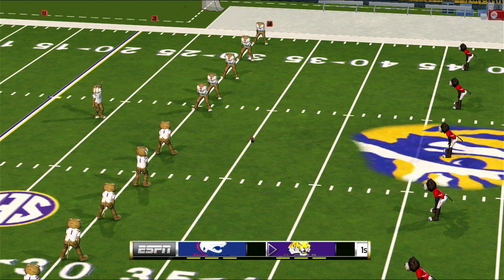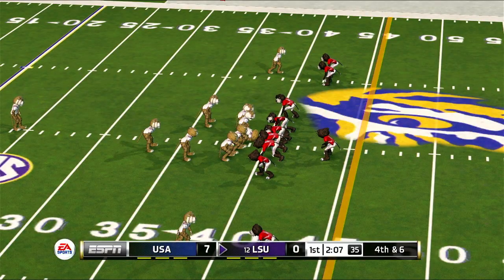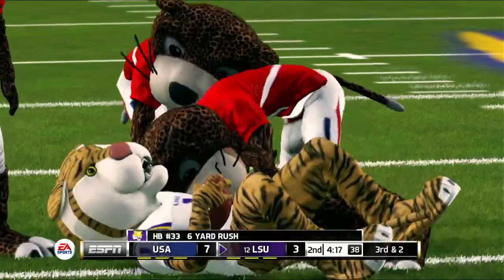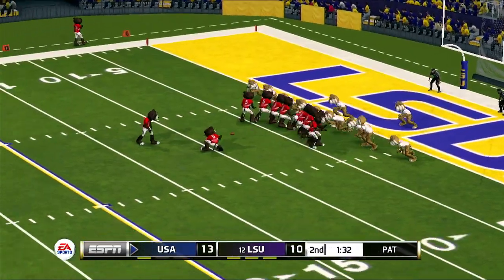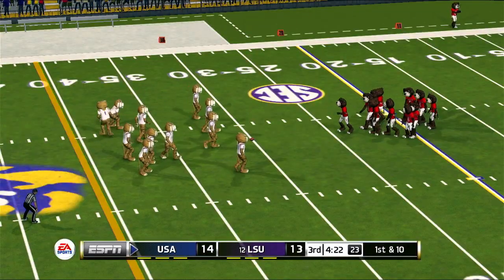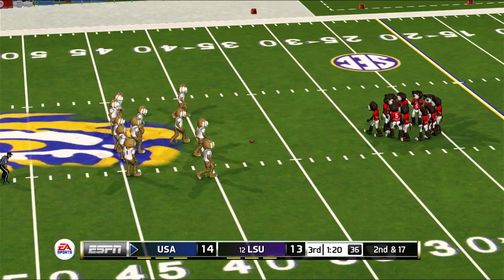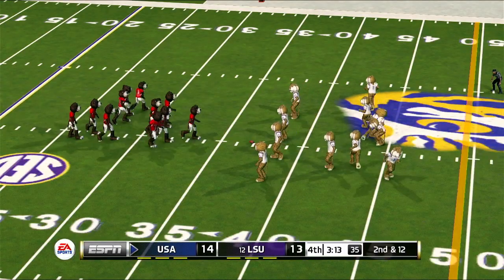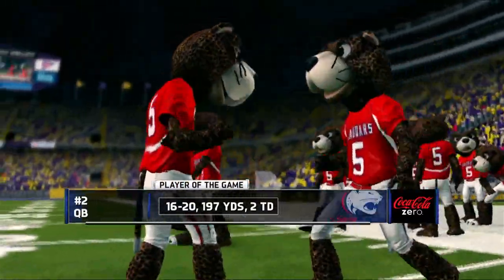CFB Mascot Mashup 2024 Season Week 5 South Alabama @ LSU